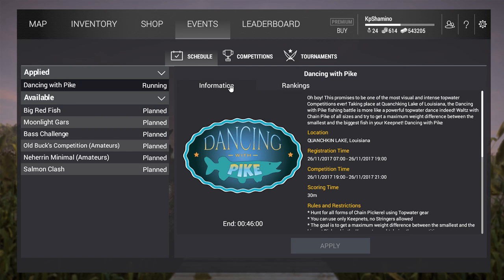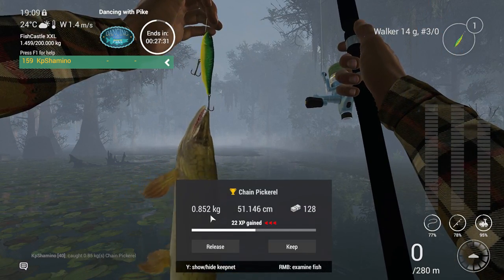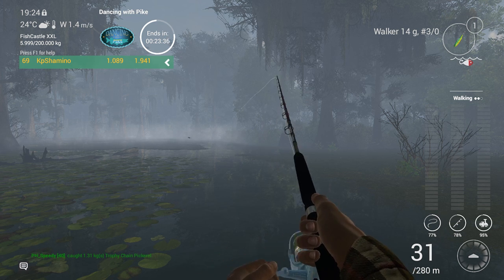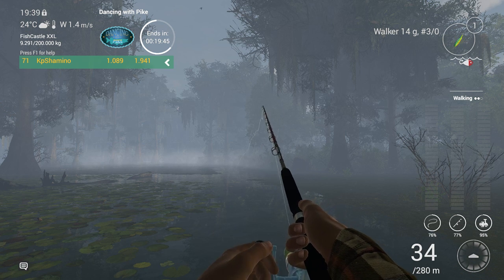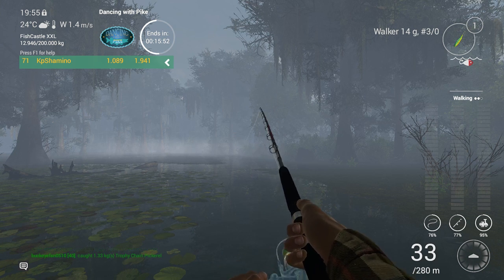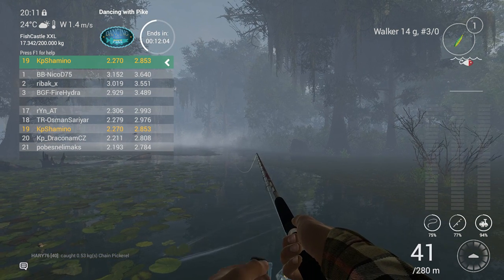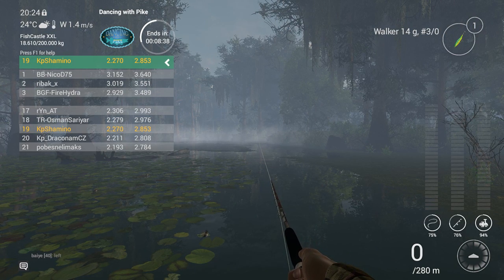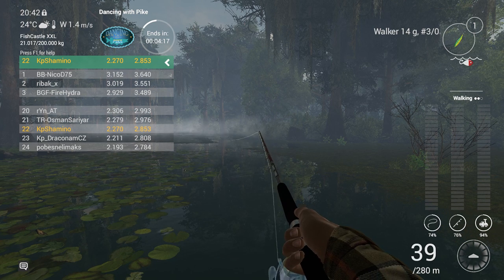Fishing Planet PC, Going Blind To New Competition Dancing With Pike Place 22